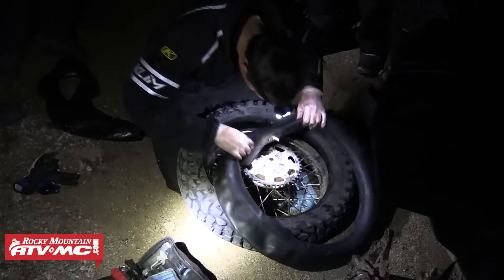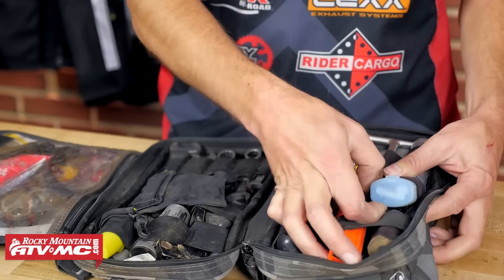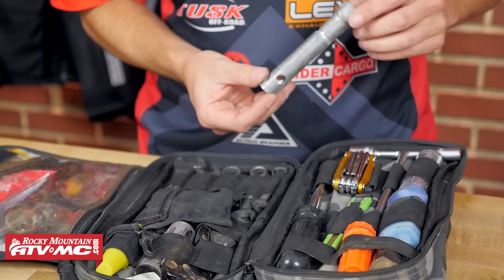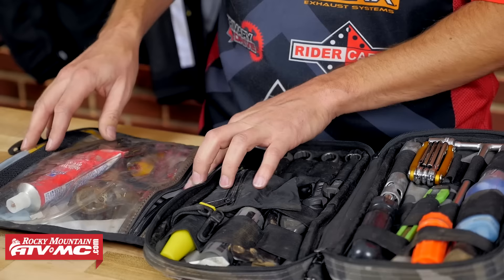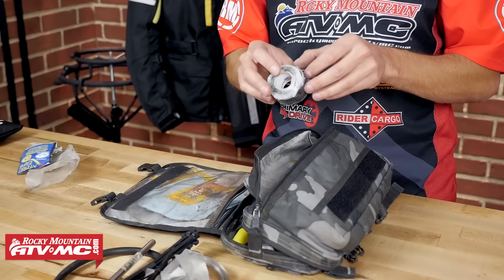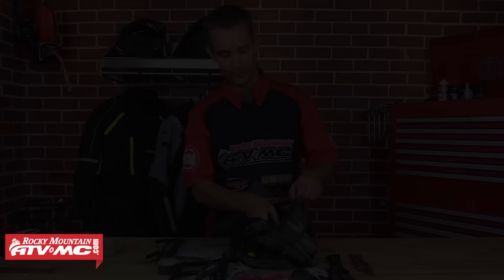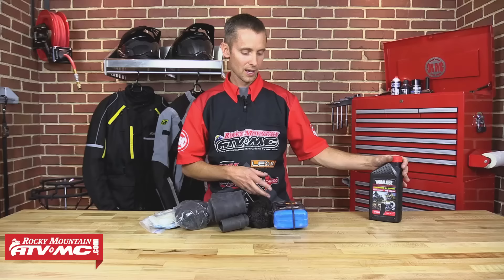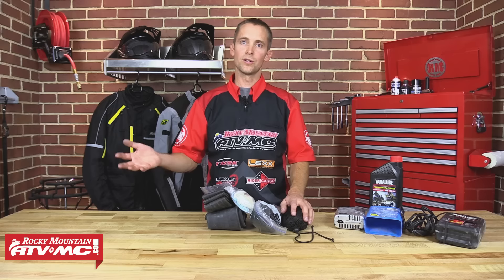Dual Sport & Adventure Motorcycle Tool Essentials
ADV Tool Essentials

Going adventure riding we know that the "un-expected" happens!  We're here to give you some quick tips and tricks to better prepare yourselves for some of those un-avoidable breakdowns out on the trail. Knowing your bike and being familiar with some of the parts that could potentially go out on you while on your adventure ride is not a bad idea.  We show a whole fanny pack full of goodies, parts and essential tools that you'll need to get any job done.
Get all your Dual Sport and Adventure Motorcycle parts and tools Get Ready.